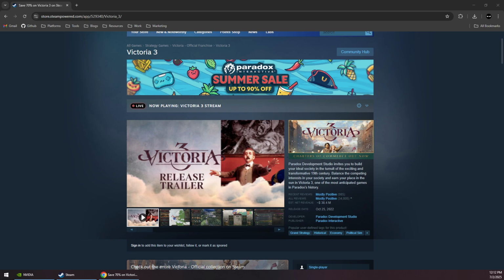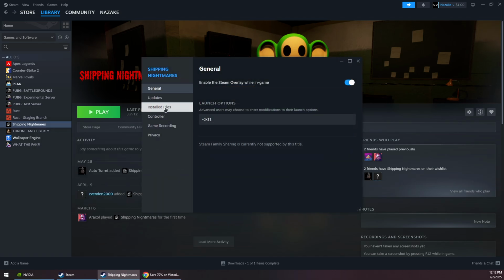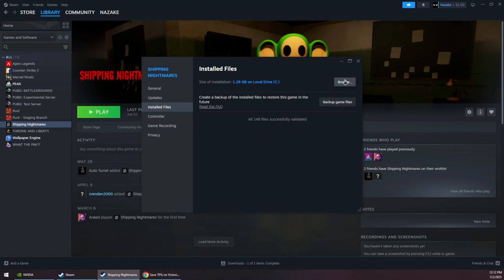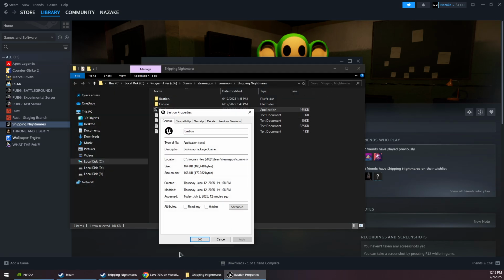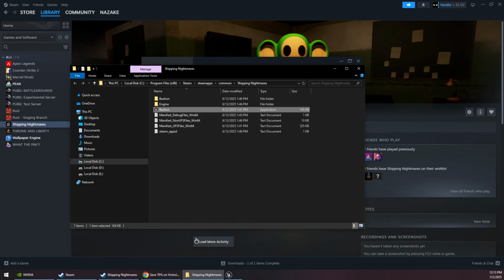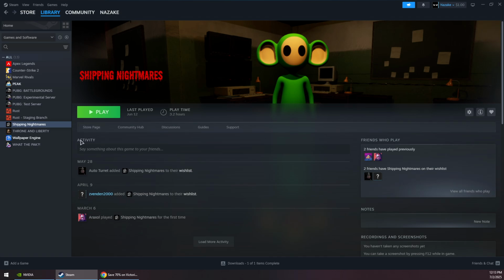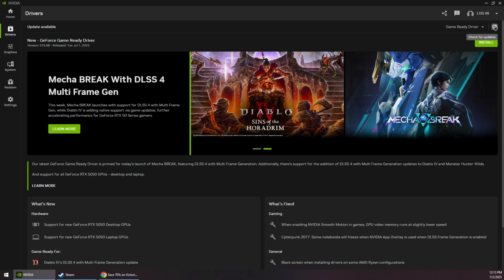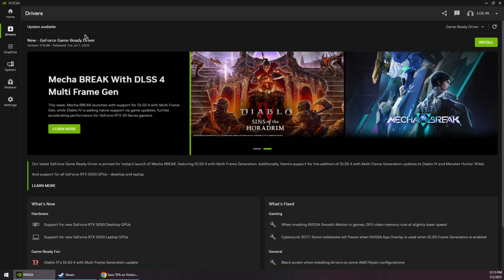How To Fix Victoria 3 Crashing On Steam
Struggling with Victoria 3 crashing on Steam? This step-by-step guide will help you fix crashes, optimize performance, and get back to conquering the world. Learn quick fixes, driver updates, and troubleshooting tips to resolve common issues.